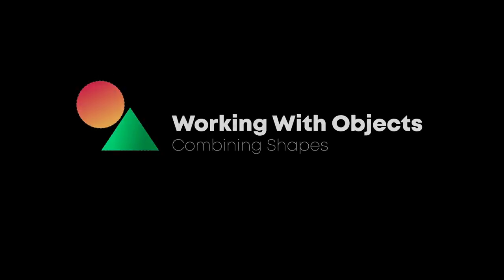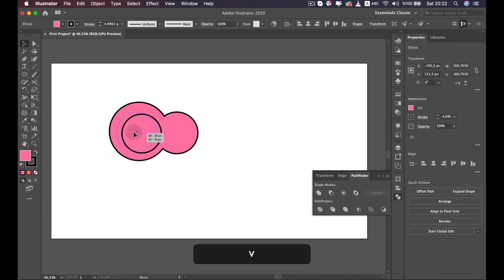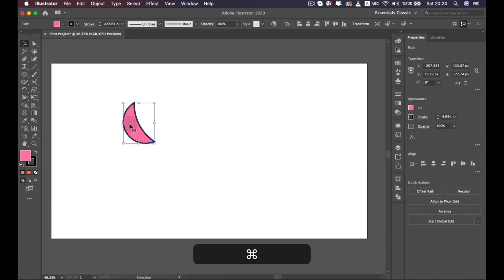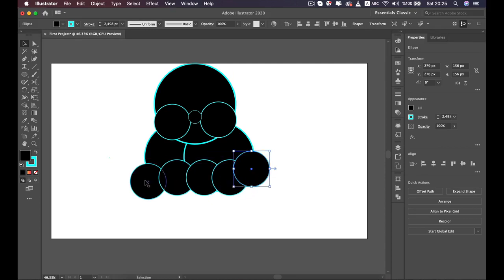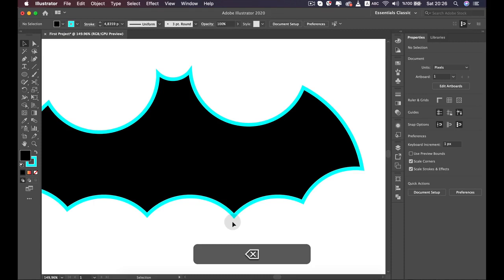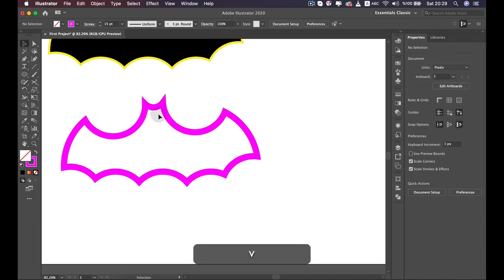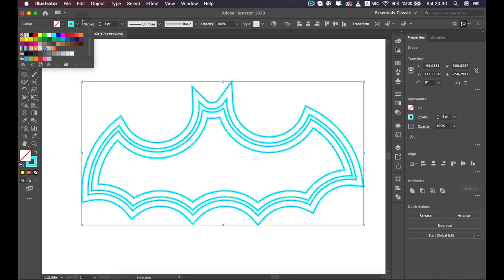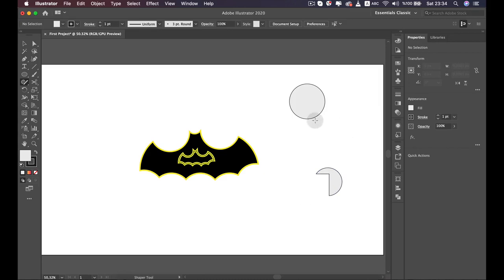Les 5: Vormen combineren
In deze les gaan we de basisprincipes van het combineren van vormen in Adobe Illustrator verkennen. Door vormen te combineren, kun je complexe ontwerpen en patronen creëren die kunnen worden gebruikt bij veel grafische projecten.